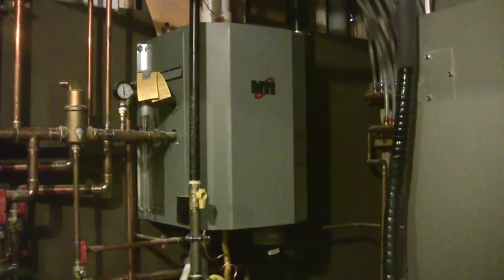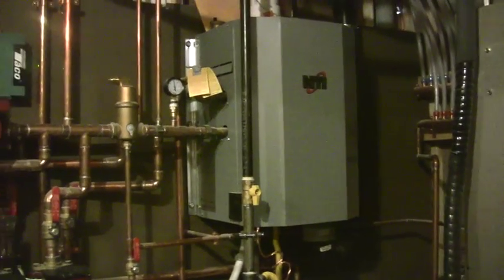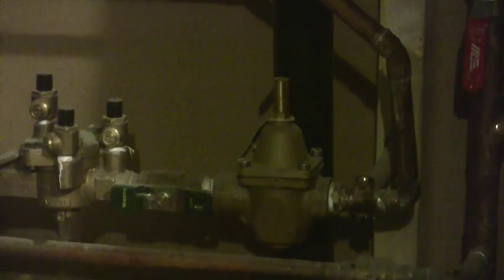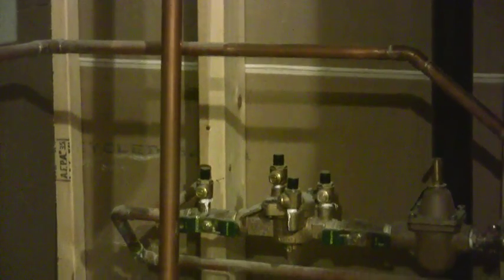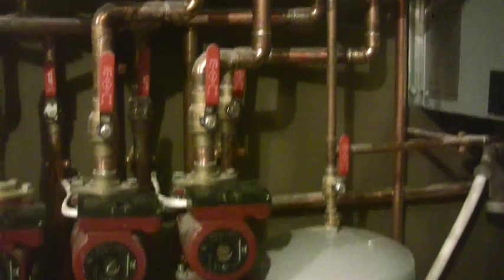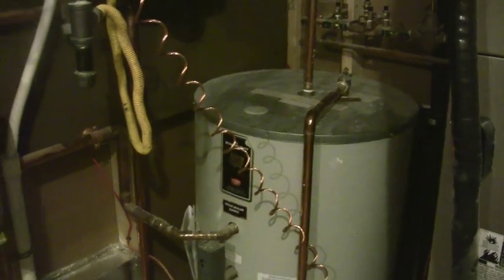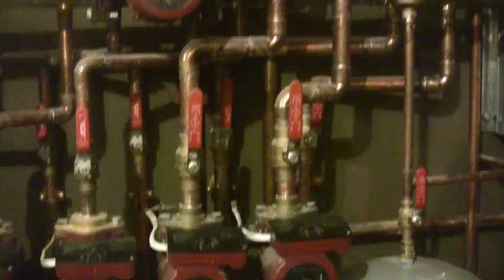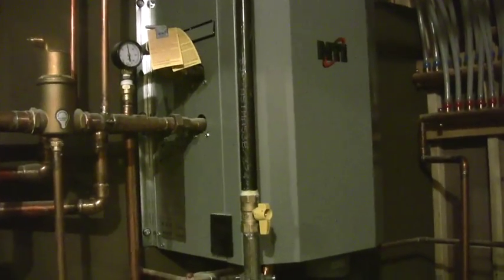Hydronic Heating with a Trinity Boiler part 1 of 2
Hydronic Heating system with a Trinity boiler, 2 Taco controllers, Intirect hot water tank, Fan coil, and 3 in slab zones.